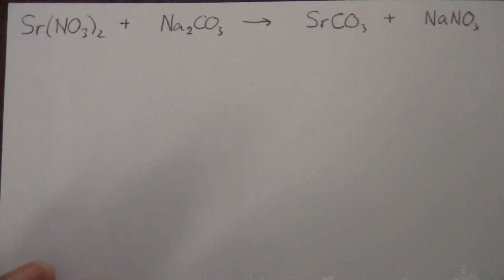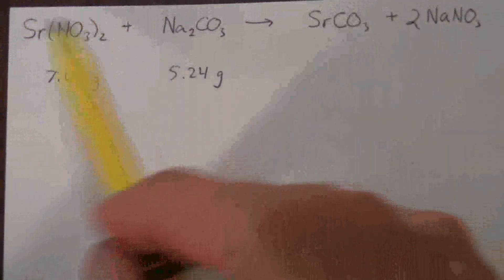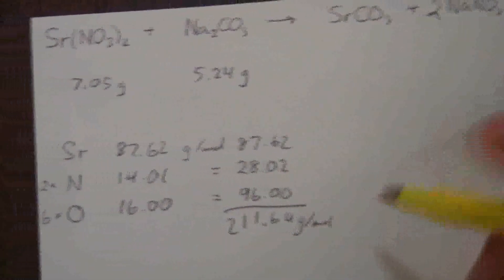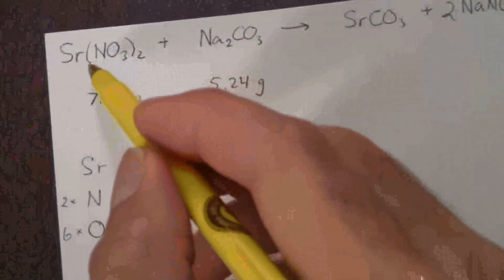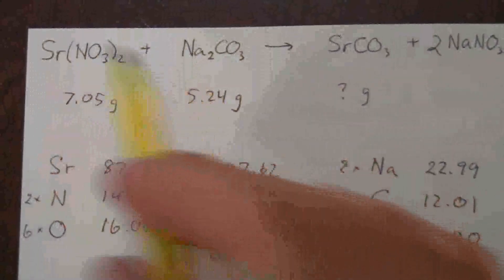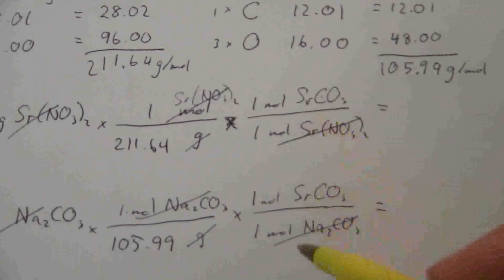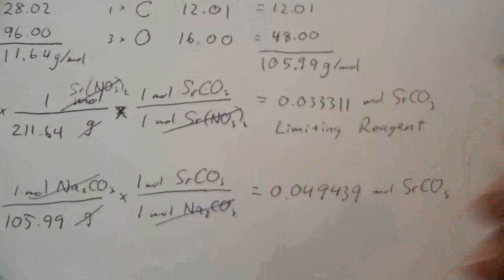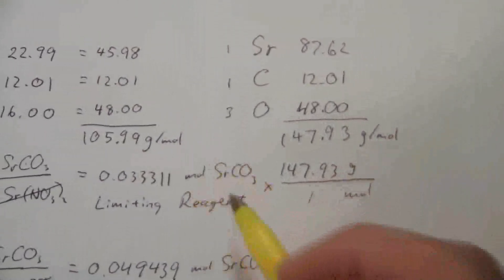(LR 1 of 3) Limiting Reagent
Determine the Limiting Reagent given the mass of both reactants of a chemical equation

Produced by Ray Dickinson, General and Introductory Chemistry Instructor,
Cleveland State Community College (CSCC)